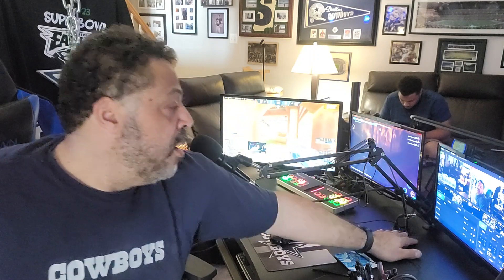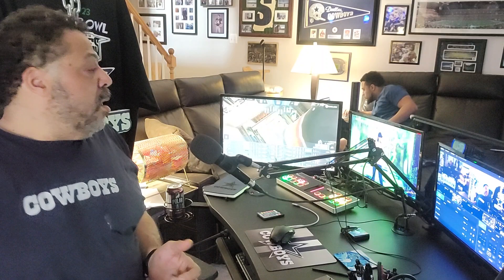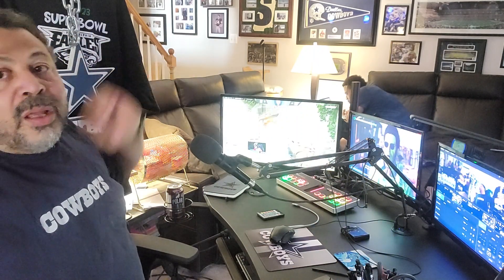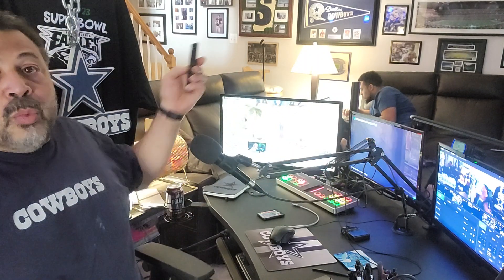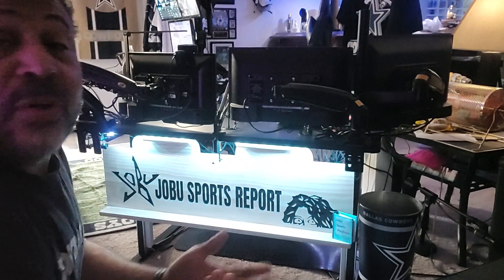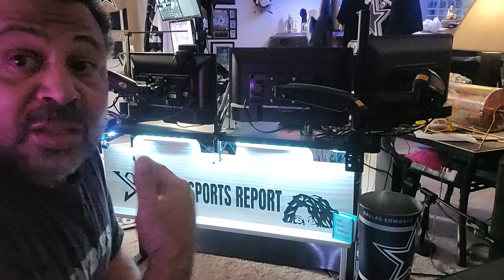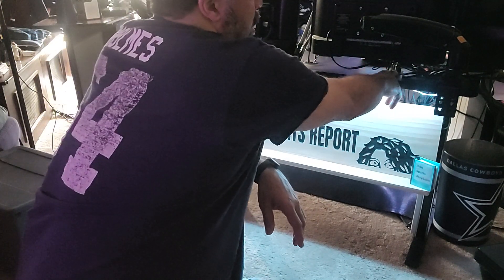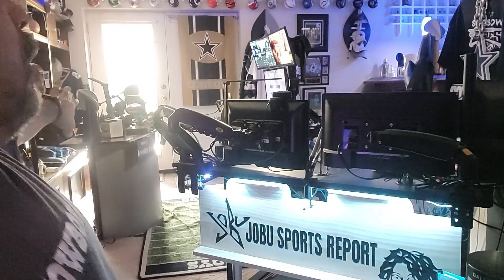Live Streaming Desk from E-Win the perfect setup